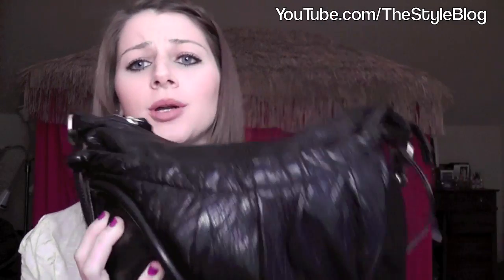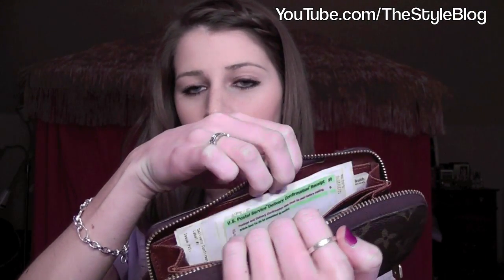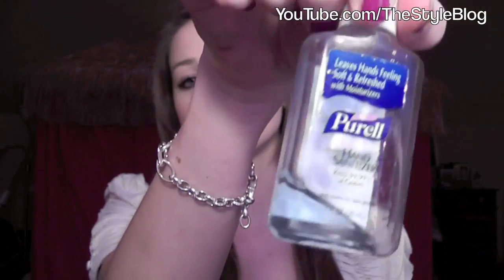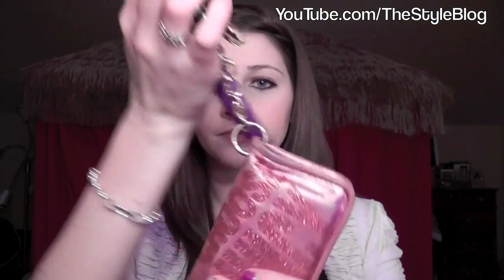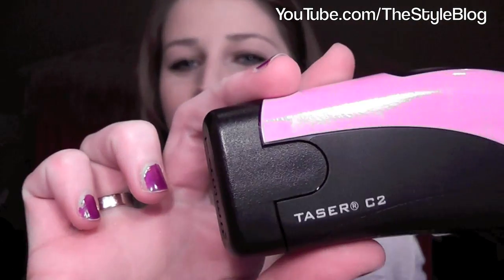What's in My Purse/Bag Organization Tips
Let me know how you organize your purse or bag! What's the craziest thing from my purse?

This video is not sponsored, & I purchased all of the products.

Thanks for stopping by- I’m excited to connect with you!